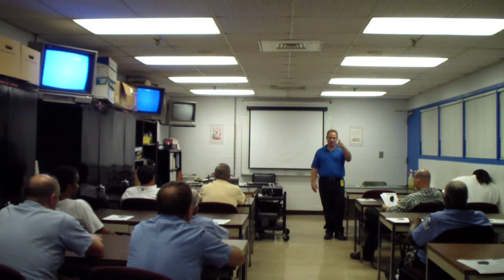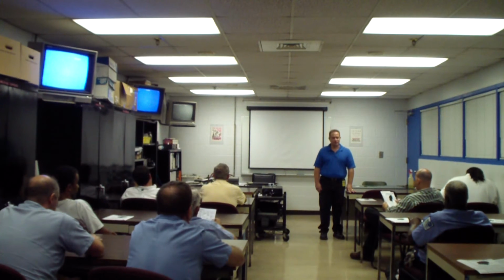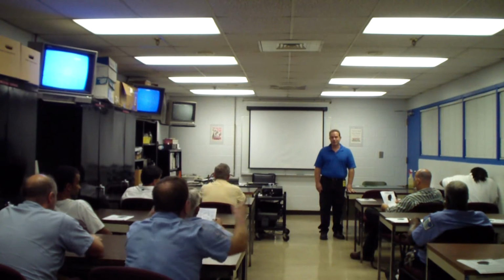TRAINING DAY AT MIAMI DADE COUNTY TRANSIT AUTH. NSS AUTOMATIC FLOOR SCRUBBERS BY DAN SWEDE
Miami Dade Transit Authority training day, instructed by Dan Swede. Miami Dade purchased eight NSS 3330DB automatic floor scrubbers. Today Miami-Dade County rounded up their facility maintenance staff and their training instructors in order to go through all the new design features, capabilities, operation, maintenance and service of the equipment.

Hydro-Chem Systems (HCS) is a leading manufacturer and provider of customized automated vehicle-wash systems, detergents, and pressure washers.  HCS manufactures vehicle washes to clean every street-legal type of vehicle.  We strive to not only meet the needs of our customers, but exceed their expectations.

Our automated touchless vehicle wash systems can wash any type of vehicle, even irregularly shaped vehicles, including but not limited to the following:
• Semi-trucks and trailers
• Refuge/garbage trucks
• Commercial retail trucks
• Farm equipment
• Municipal and school buses
• RVs
• Car haulers
• Tankers

We are a licensed reseller of high quality pressure washing equipment.  HCS offers an extensive line of mobile hot and cold water pressure cleaning systems for commercial & residential cleaning contractors.
• Landa
• Hydro-Tek
• Ramteq
• Pressure Pro
• FMS

Our powerful two-step detergents and UL-approved mobile two-step equipment helped to establish the two-step mobile and stationary fleet-wash industry.  The two-step process allows 1 or 2 washers to remove road film (dirt particles magnetically bonded to the surface by an electrostatic charge) in a fraction of the standard time without brushing.  This vastly reduces labor costs, insurance costs, and equipment wear and tear.  It also prevents undue wear from brushes on the surfaces of your vehicles to leave them clean and radiant.

Dan Swede
Sales manager.
We supply all your industrial cleaning equipment & supplies needs.